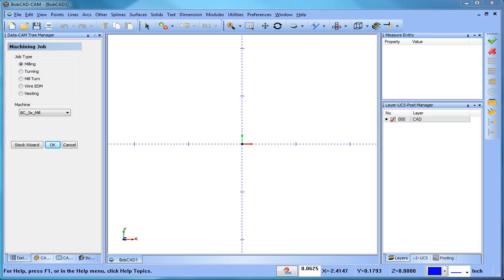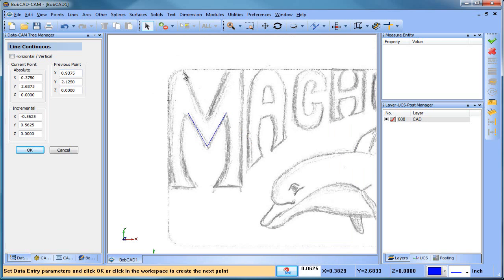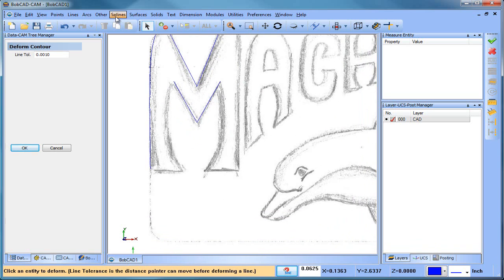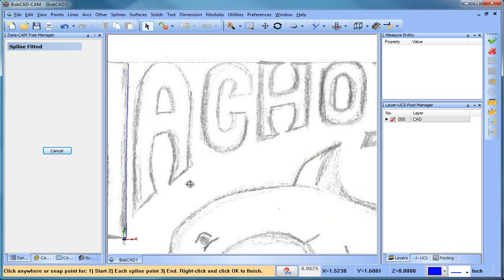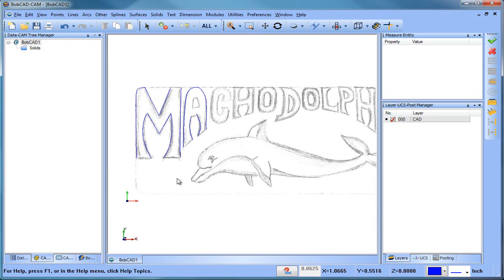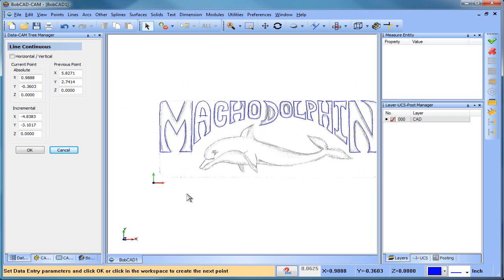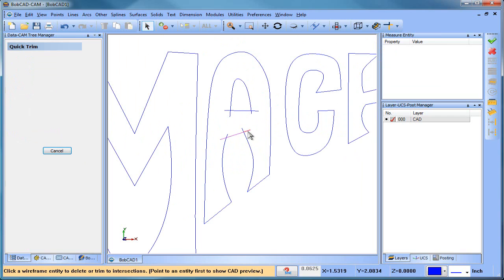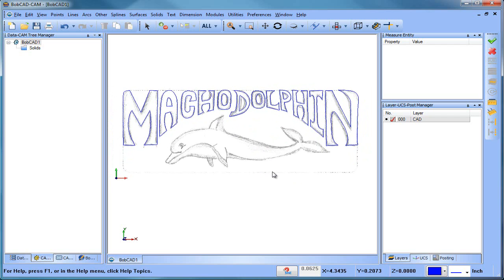Splines Line Continuous Deform Working with a Sketch BobART V28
In this BobCAD After Dark Video, I explain how to open and sketch over an image using wire frame drawing and editing tools.